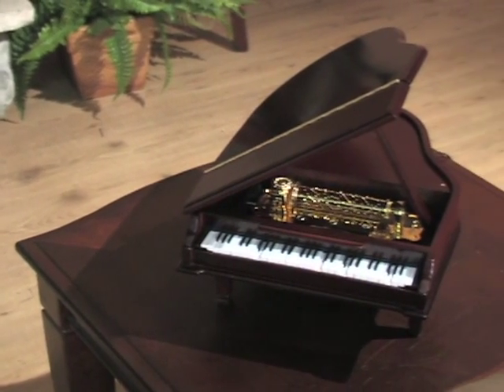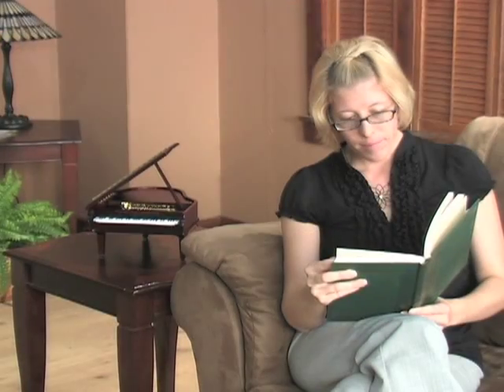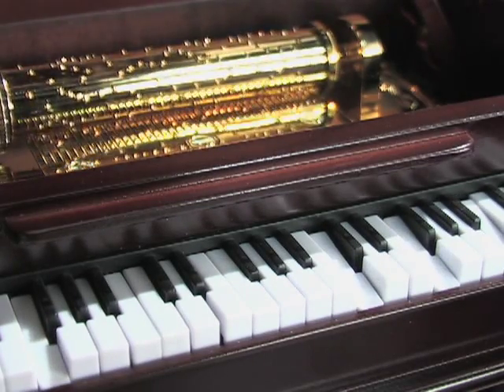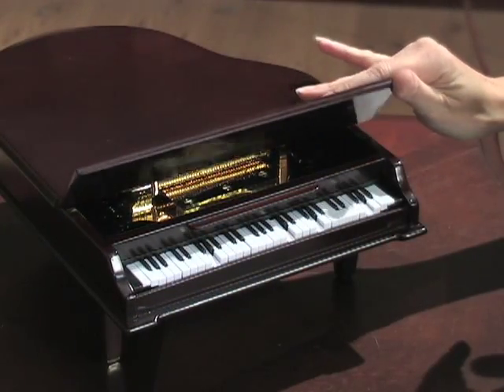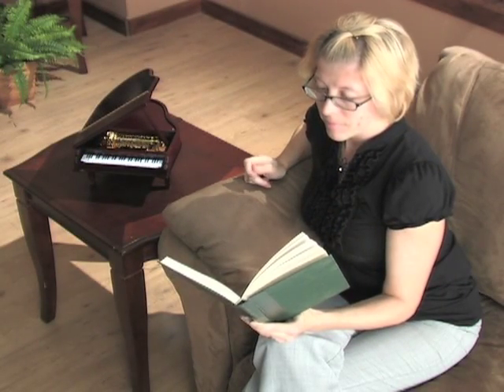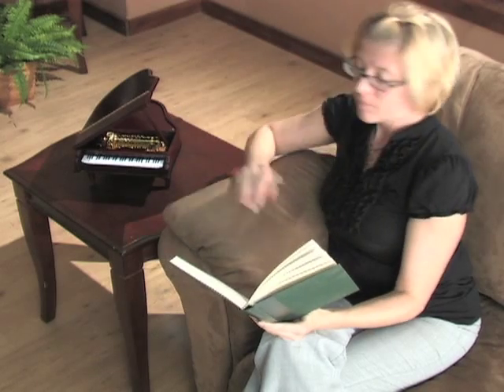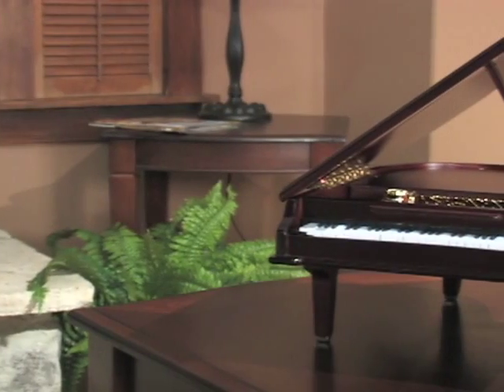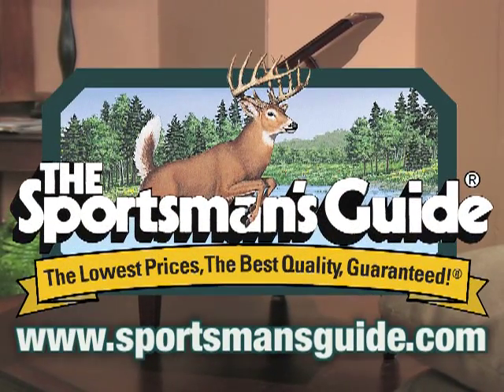Gold Label Piano Concertina Holiday Music Box